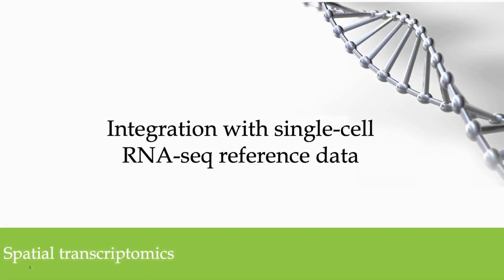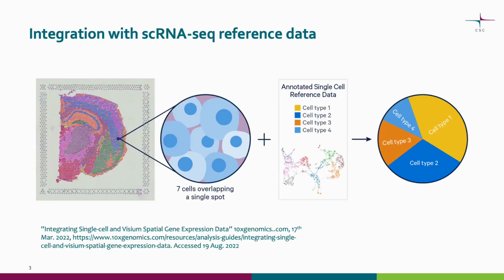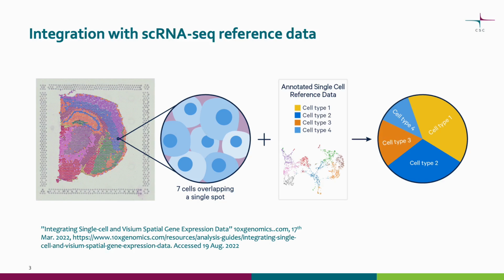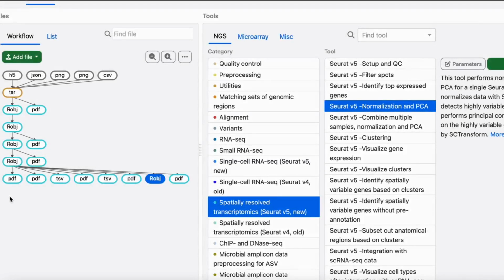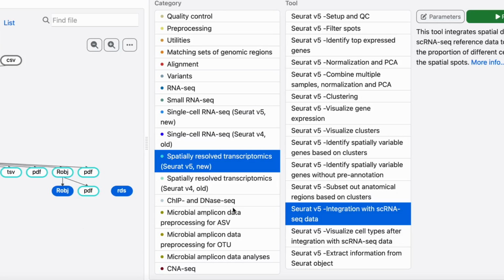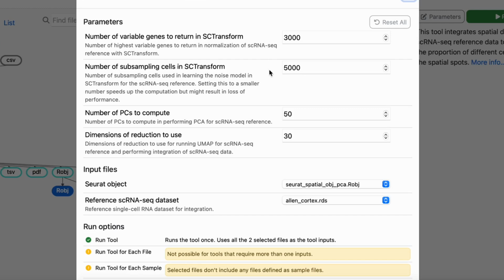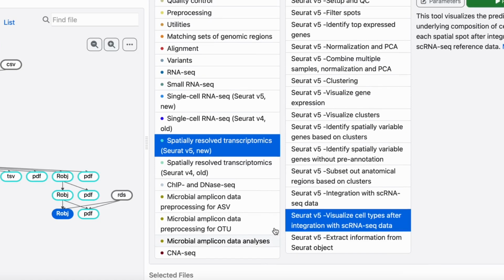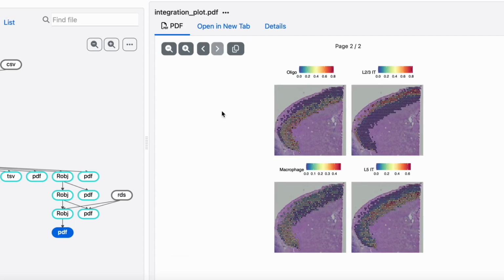8 Visium data (2024): Integration with single-cell RNA-seq reference data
This is the eighth video of the updated Visium spatial transcriptomics data analysis playlist.

In this video, we show how perform integration with a single cell RNA-seq reference data set.